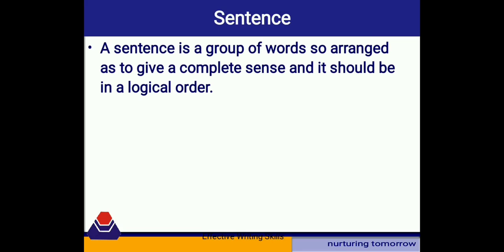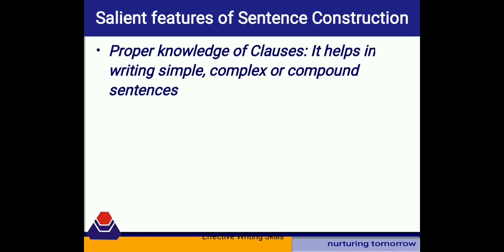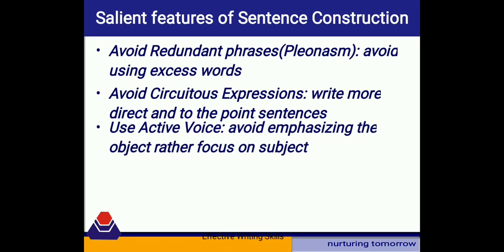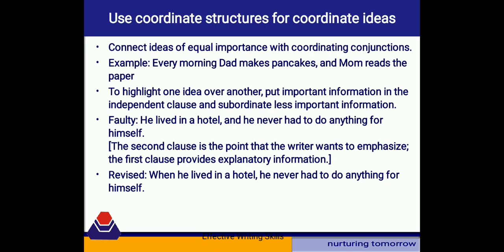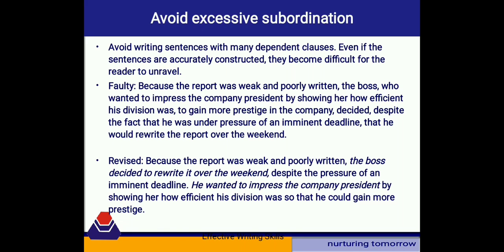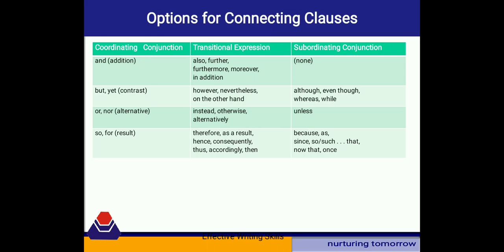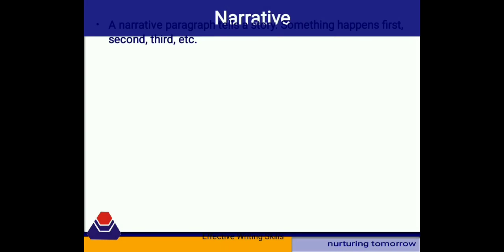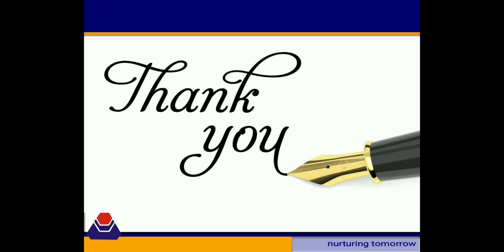Sentence Writing- Features and Requisites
This video lecture covers the topic Sentence Writing from Module-2 & Module-4 of the subject Professional English (KAS-204).
This topic is scattered in almost three modules of the subject so I have tried to cover all aspects.